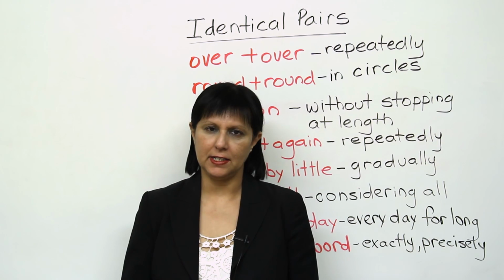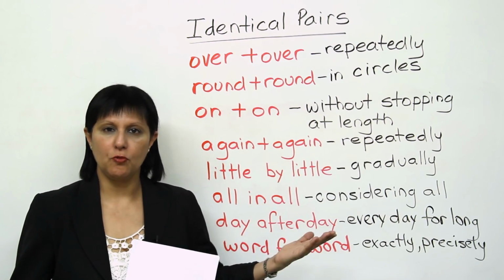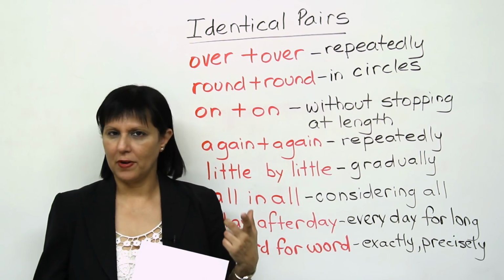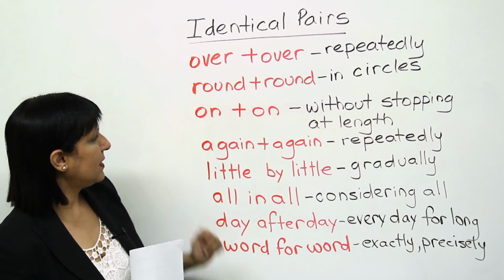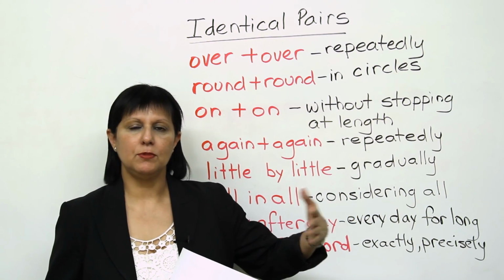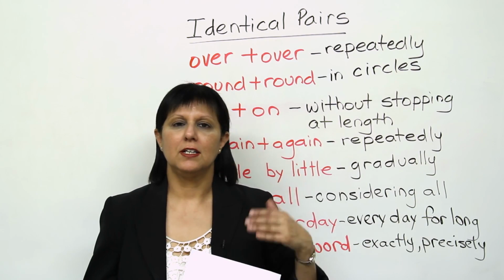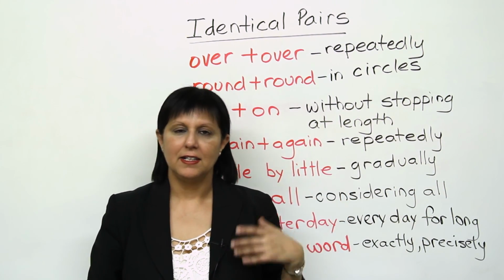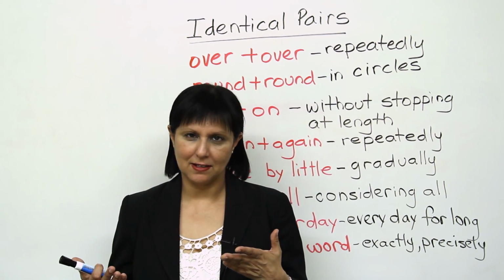Conversational English - How to emphasize your point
Want to speak naturally, the way native speakers do? In this vocabulary lesson, you'll learn the trick of using "identical pairs" to emphasize your point and express your emotions. Watch the lesson now to see how repetition can strengthen your English sentences. Then test your understanding with a free quiz